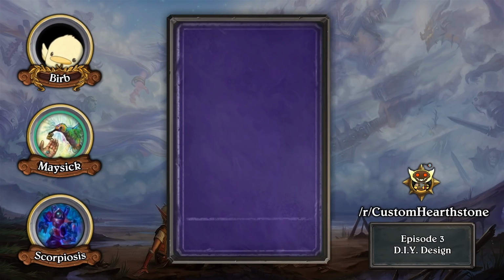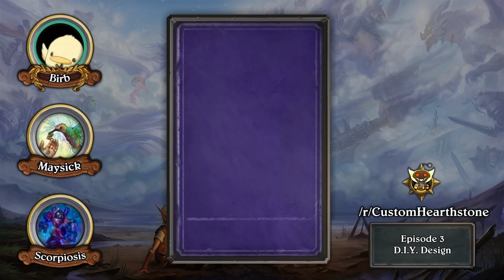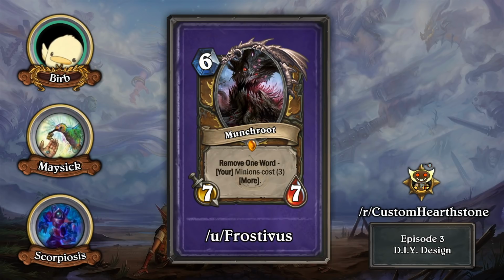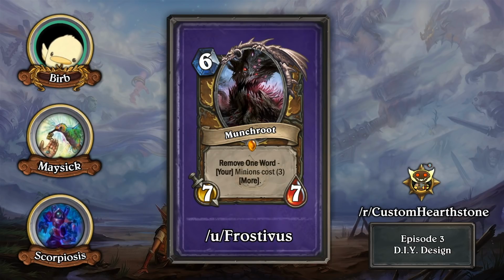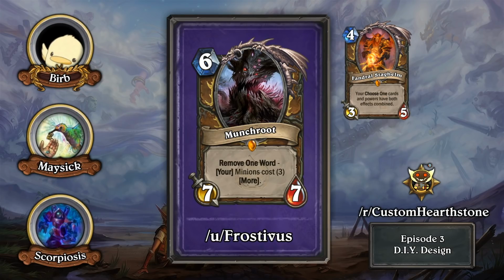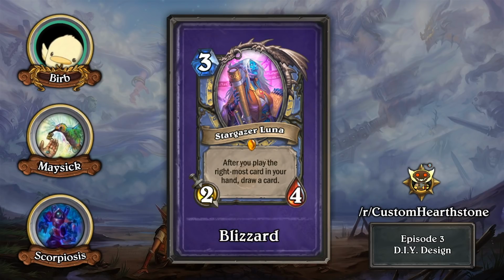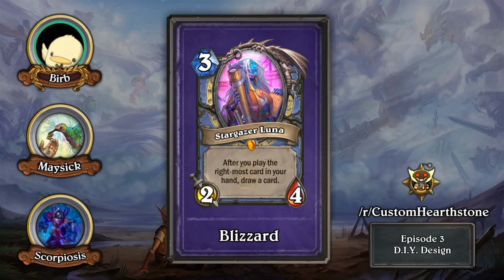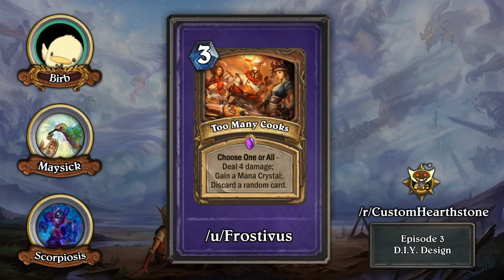CustomHearthstone Community Podcast - Episode 3 [DIY Design]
In this episode we talk about a design strategy used for making flashy & impressive cards.

Episode 3 - Members
Birb, /u/DKPaladinMDL
Maysick, /u/Maysick
Scorpiosis, /u/Agent_Scorpio

3:14 - Munchroot by /u/Frostivus
7:09 - Stargazer Luna by Blizzard
10:30 - Too Many Cooks by /u/Frostivus
14:30 - Charged Vessel by /u/bman1014
19:10 - Polymorph: Dragon by /u/Maysick

We love to hear your feedback! Comment any suggestions you have or cards you want to be reviewed.